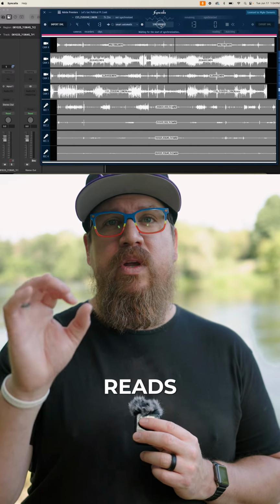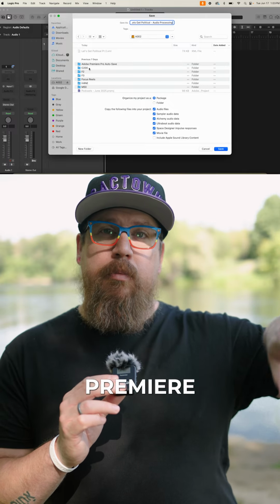How i Edit Podcasts for Project Church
This podcast didn’t edit itself.
Sync in Syncaila. Noise gate in Logic. AutoPod saves my life. Coffee fuels the rest. ☕🎧